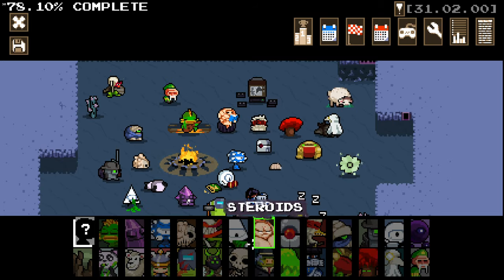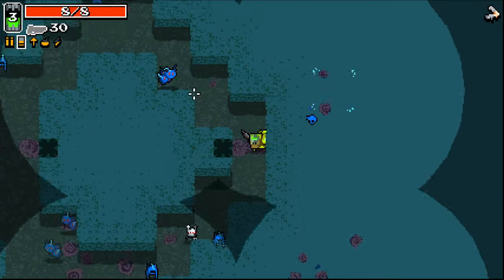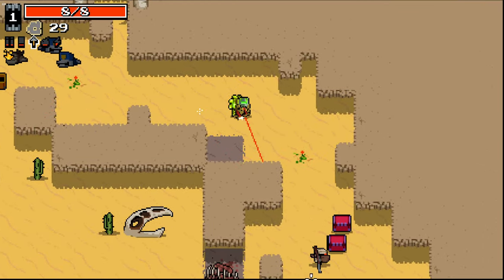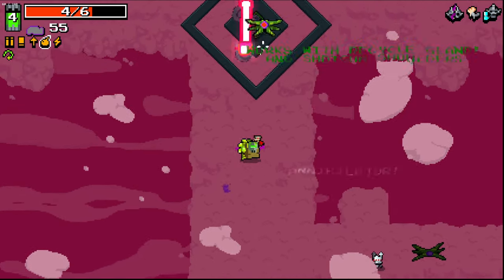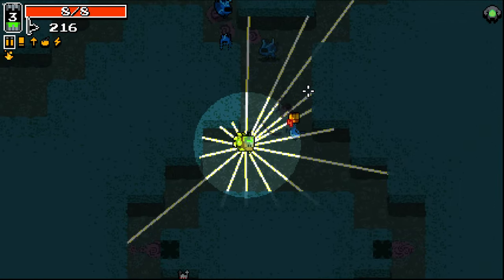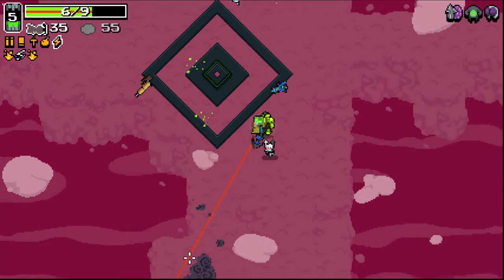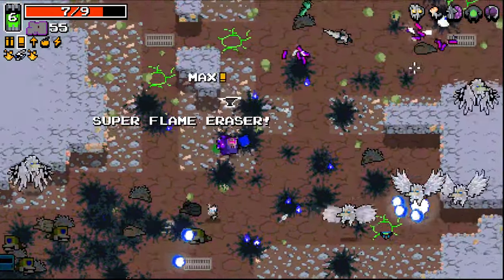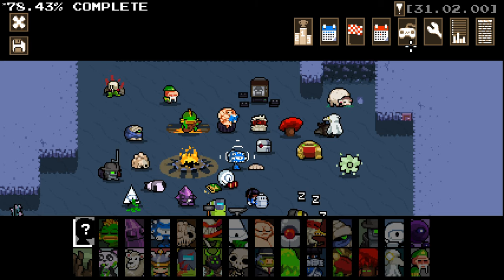I Found a HIDDEN REALM in Nuclear Throne Ultra Mod!